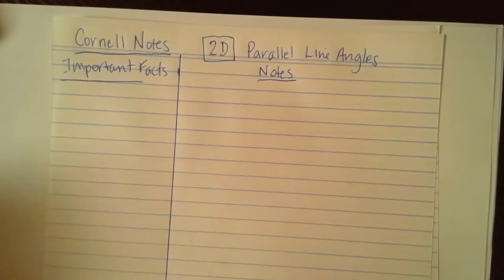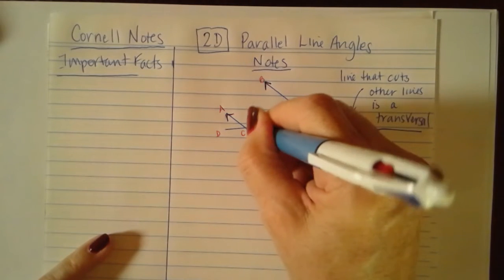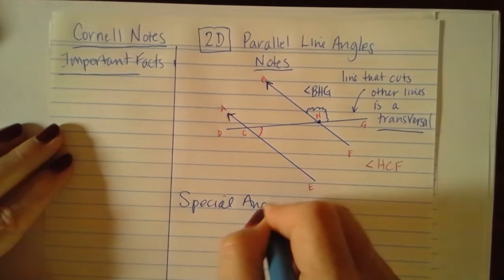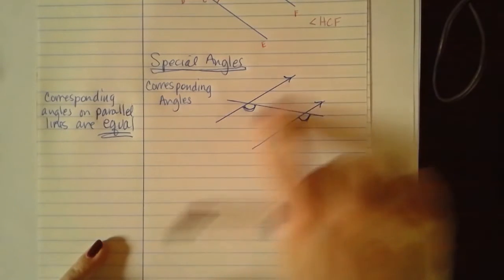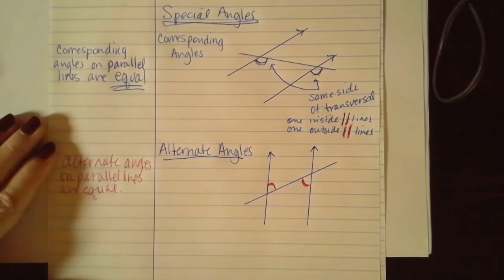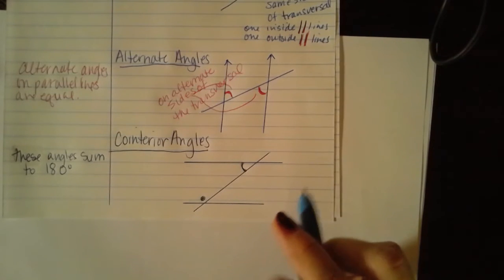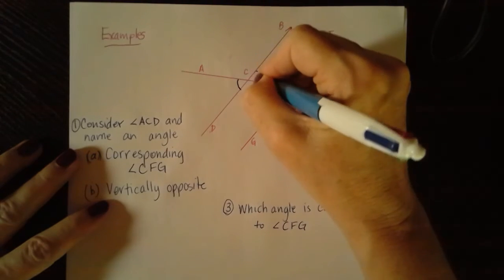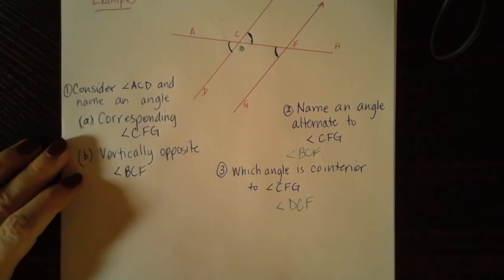Year 7 2D Parallel line angles with Cornell notes